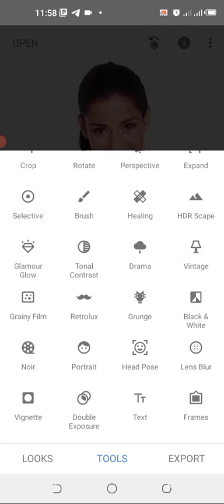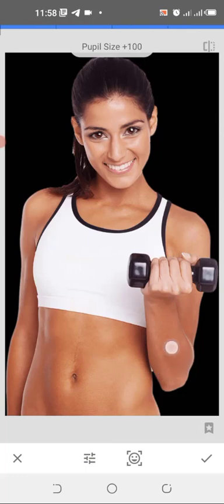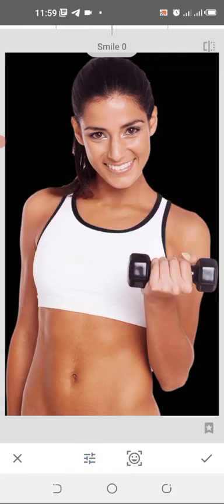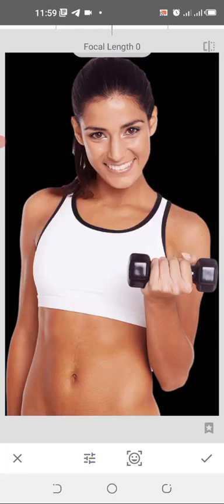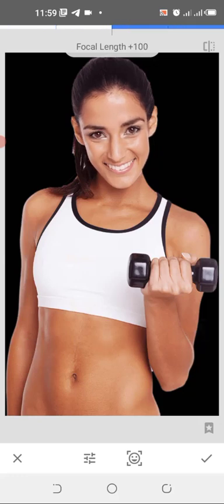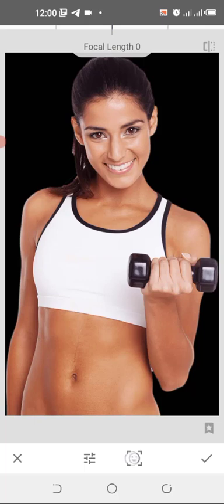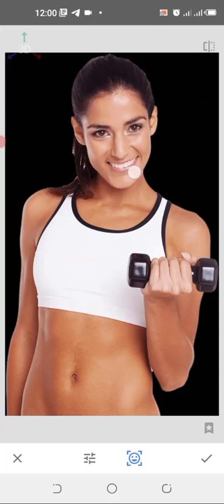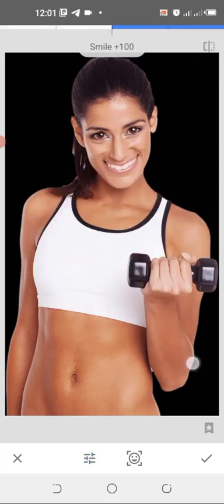UNDERSTANDING THE HEADPOSE TOOL